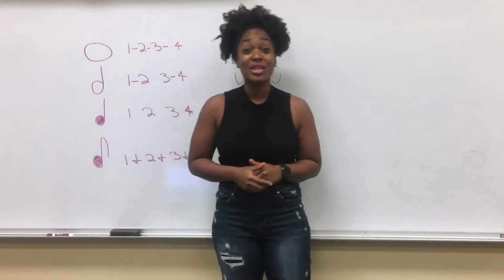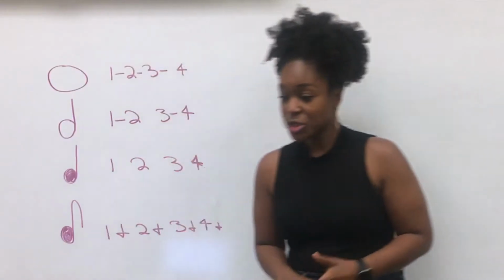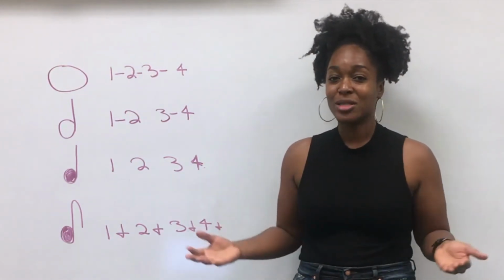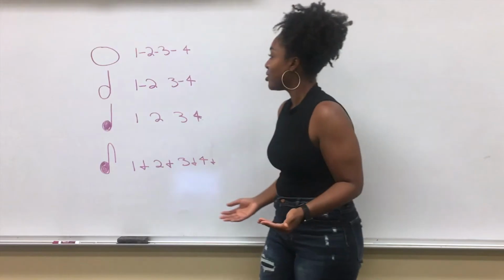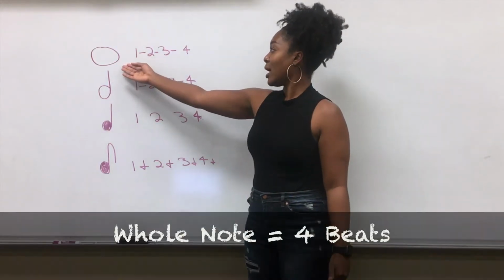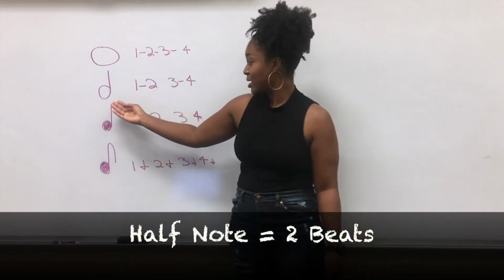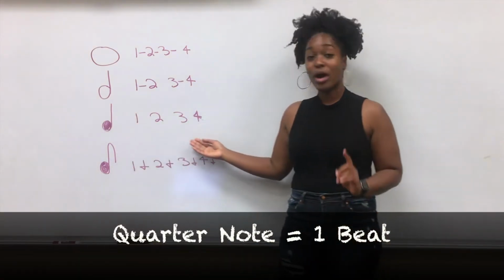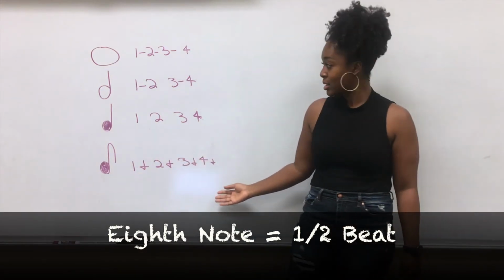Kim's Open Door- Talent Thursday- Samira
Have you ever wondered just how music works?? Here’s a crash course in the basics with Samira!